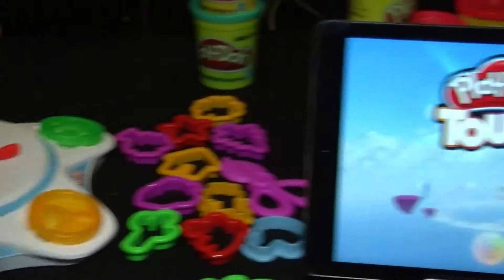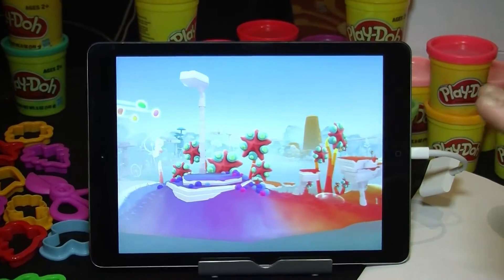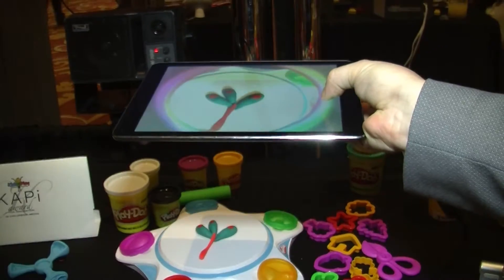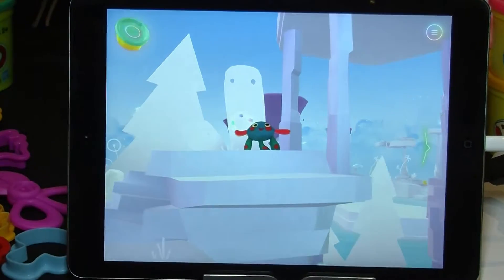CES 2017: Play-Doh Touch Shape to Life Studio